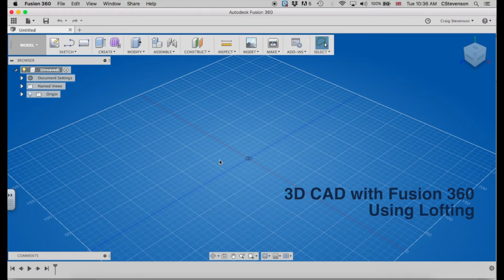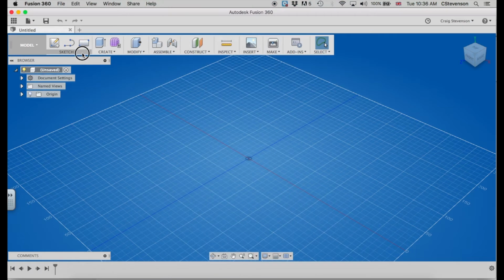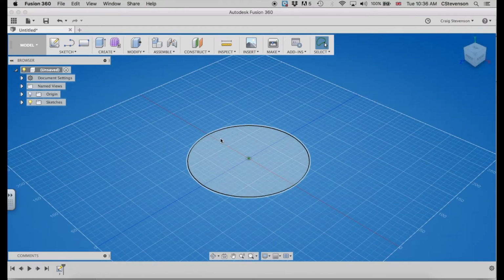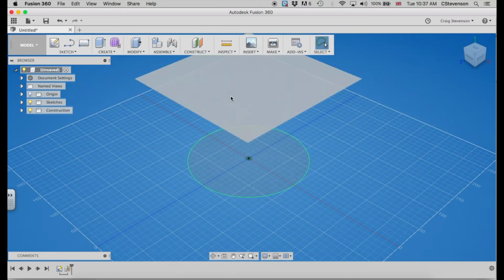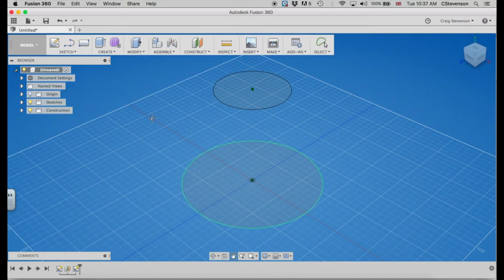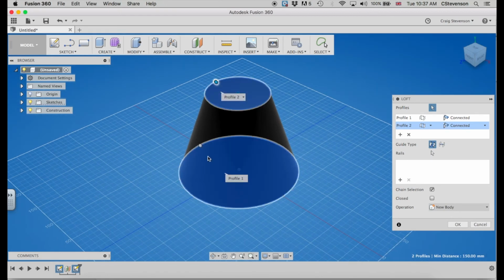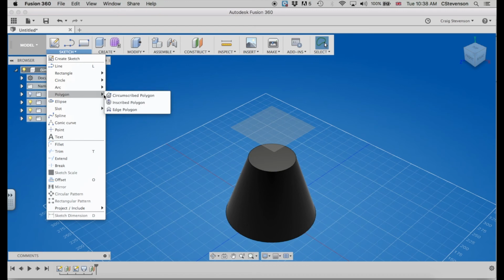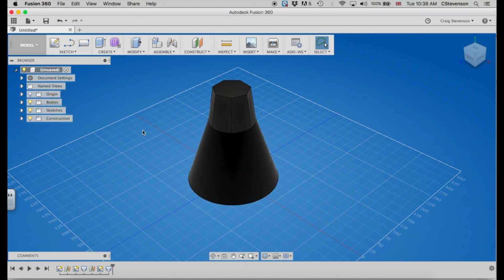3D CAD with Fusion 360 - Using Lofting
Learning how to use lofting when 3D CAD modeling in Fusion 360.